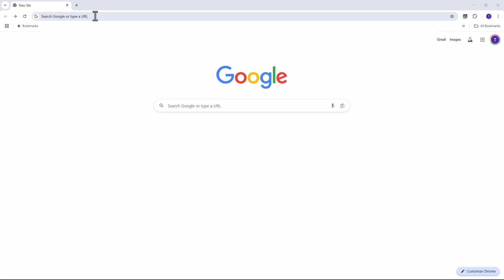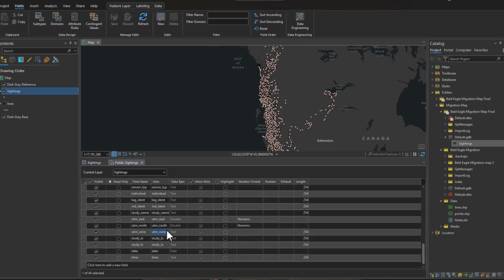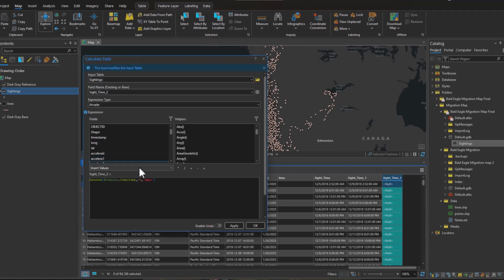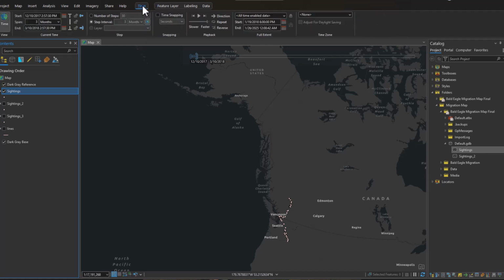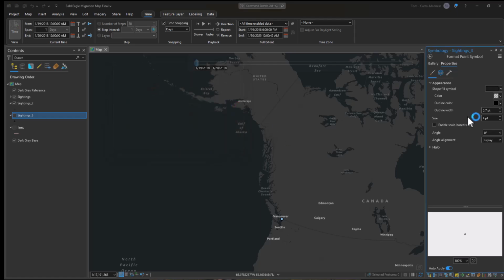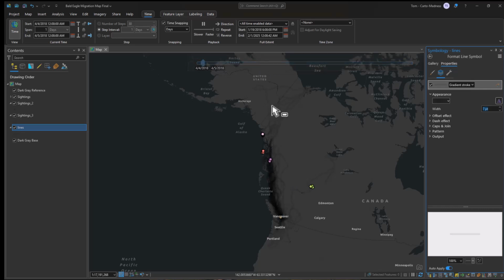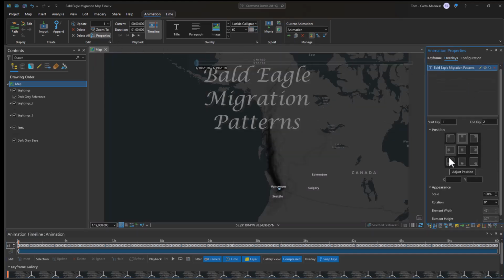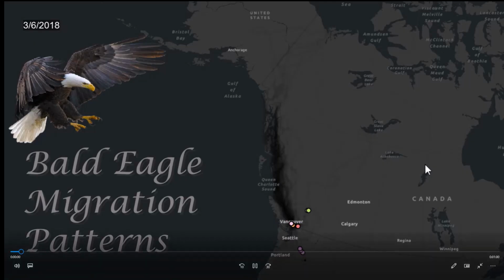Episode 11 - Animated Bald Eagle Migration Map/Video in ArcPRO!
I recently stumbled upon a great animation on the web and my typical knee-jerk carto-nerd reaction was "I need to do something like that!".   In this video we will use a single dataset sourced from the web to create an animated Migration Video.  We will use the cool date/time functionality, add some dynamic overlays and export it to an .MP4 video file that can be shared with anyone!

Here are the specific highlight stops:

00:00 - Begin Carto Adventure

1:00 - Get data from the web

1:51 - Change map projection

3:55 - Calculate date field using Arcade

7:10 - Filter data points based on time fields

7:52 - Set up Time functionality.

11:20 - Set up symbology for 'ghost' migration tracks

13:00 - Set up animation and prepare for export to .mp4 video

14:21 - Add and configure dynamic overlays to the video

16:02 - Export to .MP4 video

16:45 - Finished Product